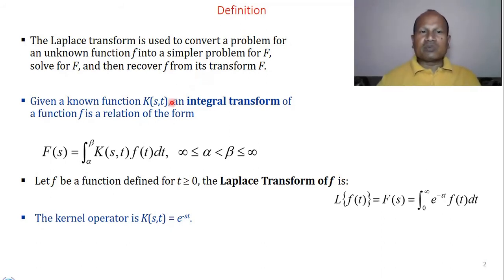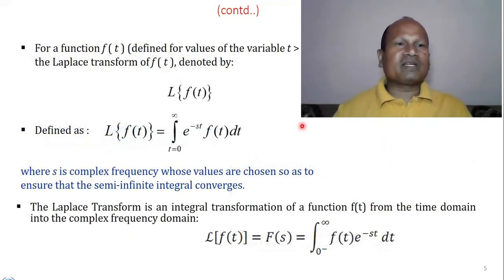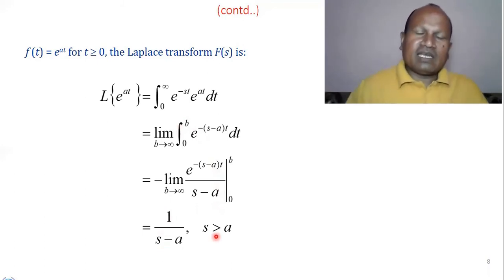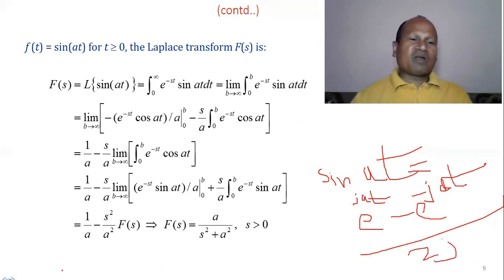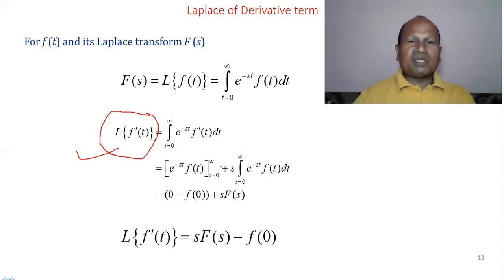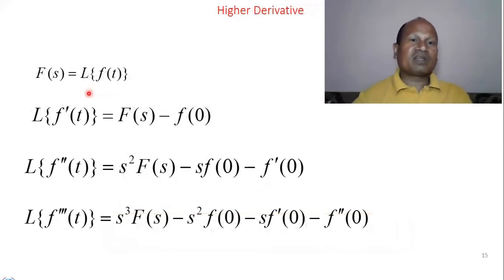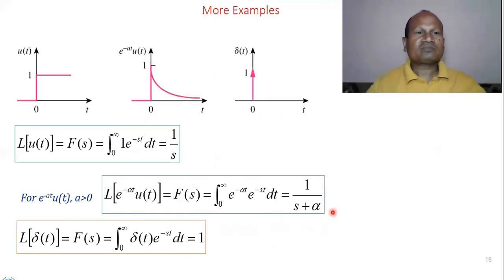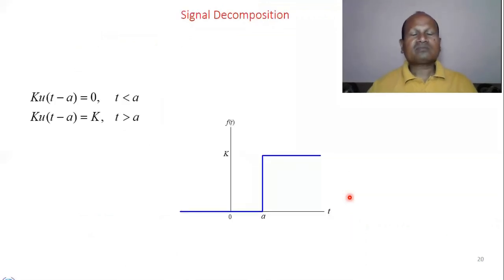Laplace Transform- Introduction and Properties